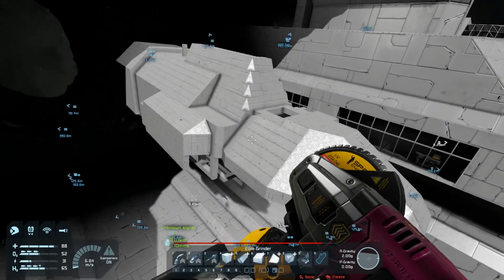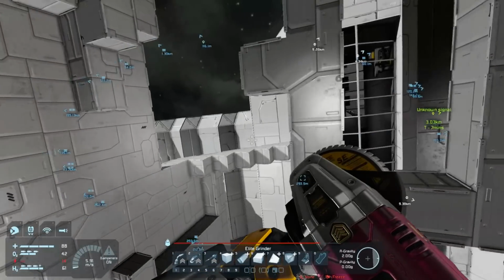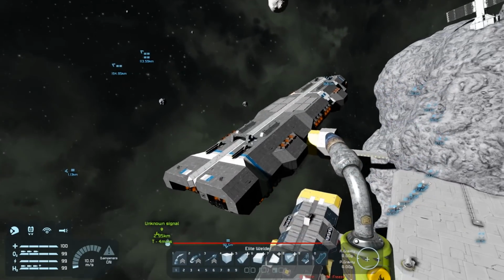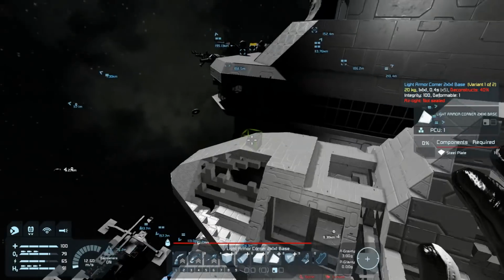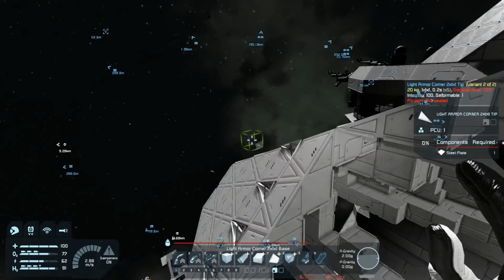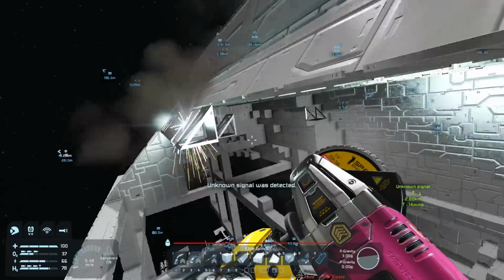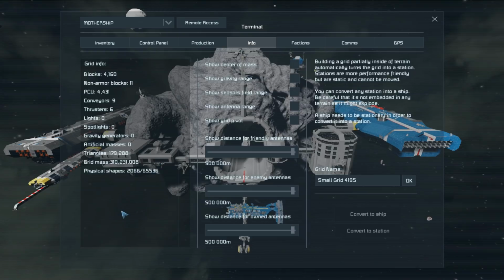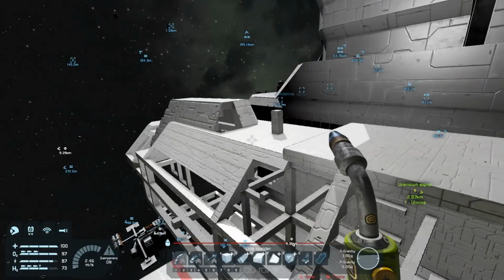BASIC FORM :: Space Engineers Survival :: Ep. 796